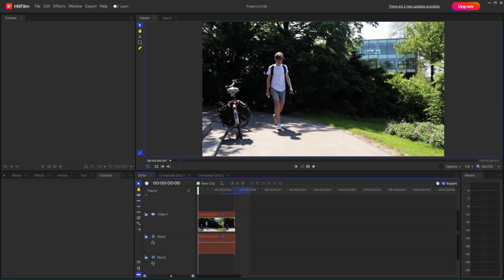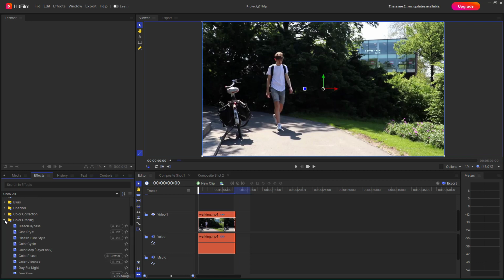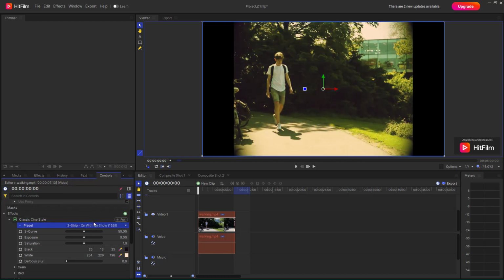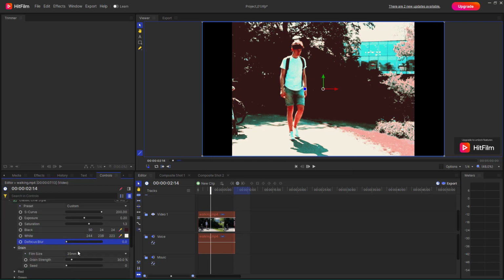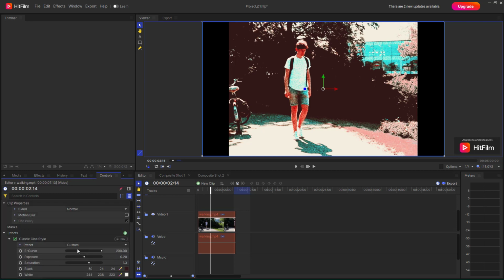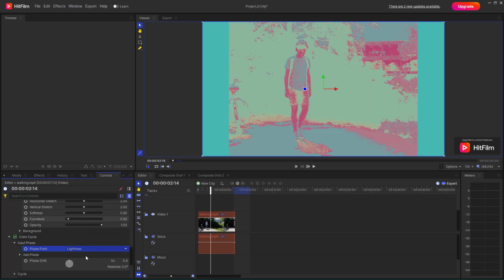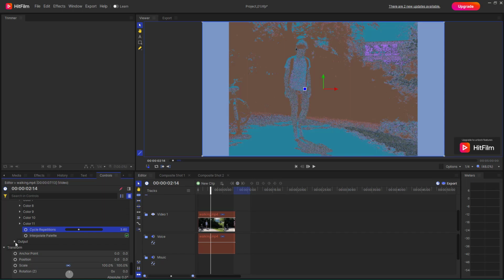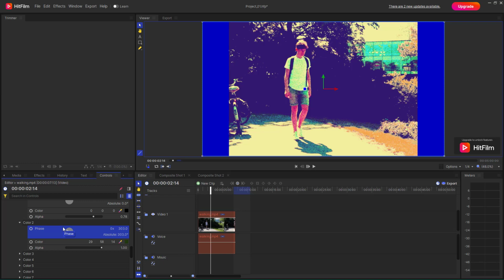HitFilm - Lesson 155 - Classic Cine Style and Color Cycle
In this tutorial, we will be discussing about Classic Cine Style and Color Cycle in HitFilm